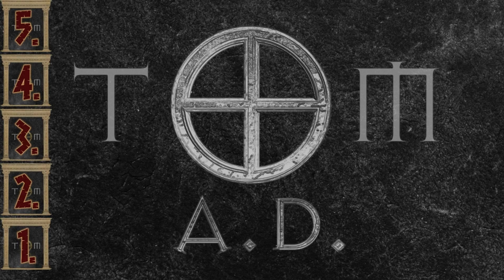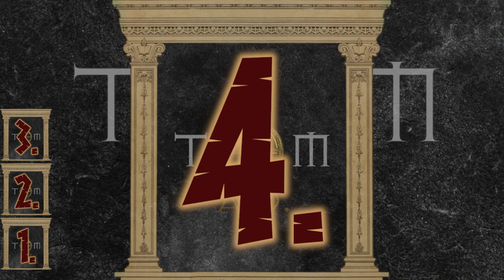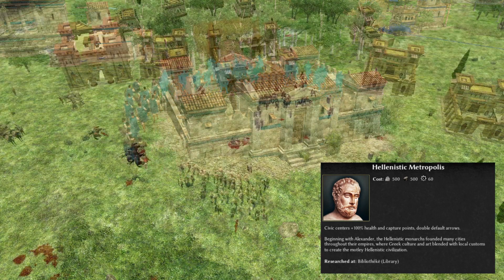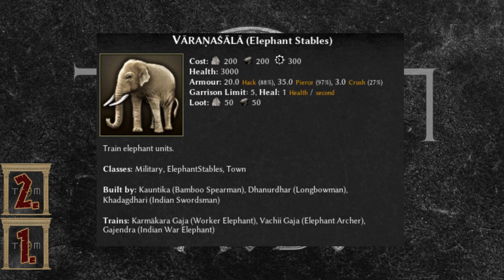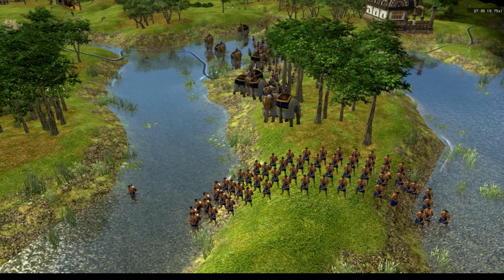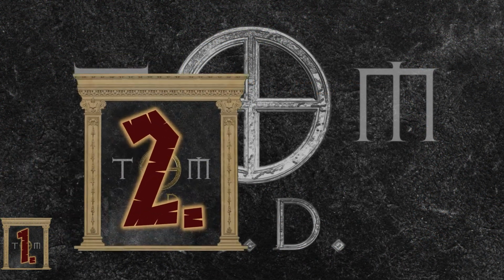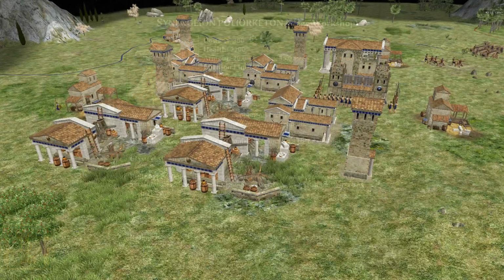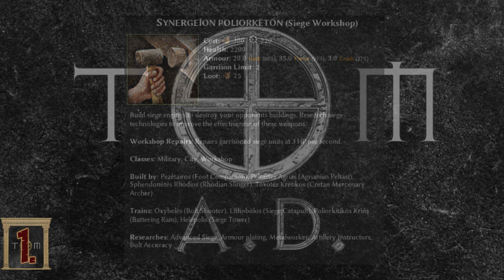0AD TF04 - Top Five Unique Buildings in 0AD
Hi all,

This week's video is a look at the best five unique buildings in all of 0AD. All of them produce units of varying types and qualities as well as offering something that isn't available to other buildings. Pretty exciting!